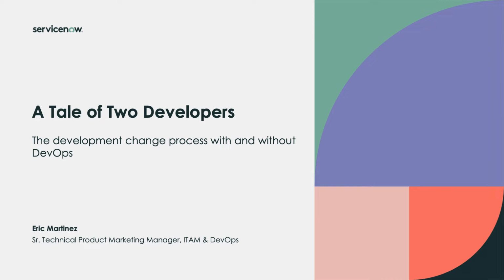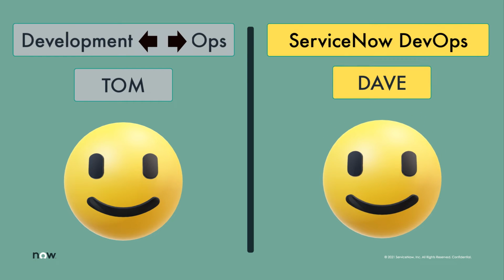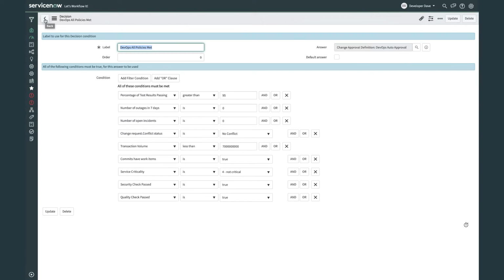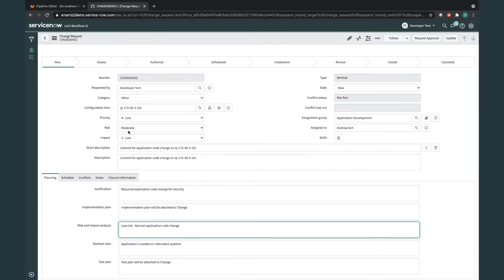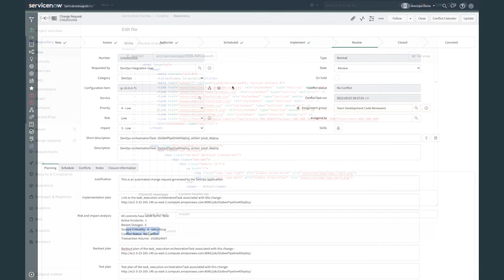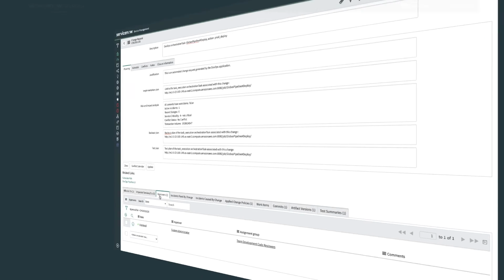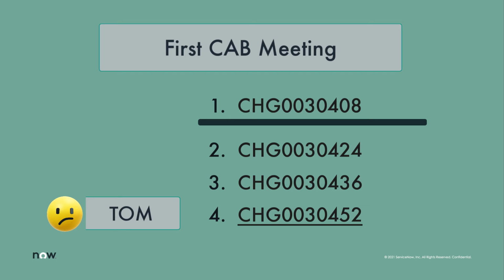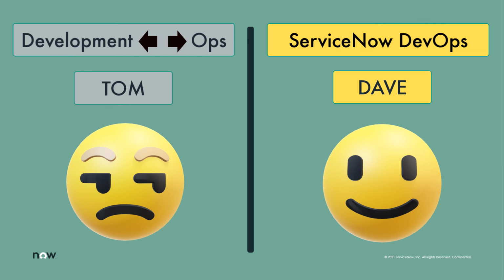Tale of 2 developers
This video illustrates the benefits of using ServiceNow DevOps module from the developer point of view. For sure, it is more marketing and simplistic approach as our customer organizations are more complex with more personas & controls involved. But it represents well the difference of the two worlds: with or without change automation.